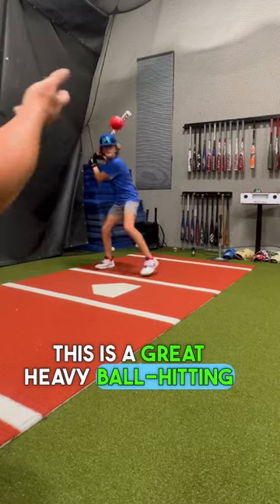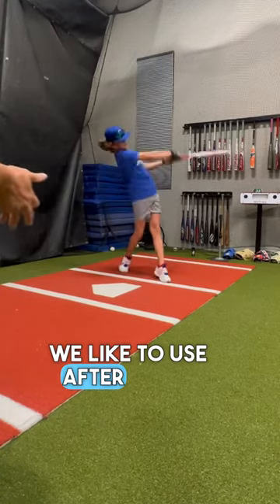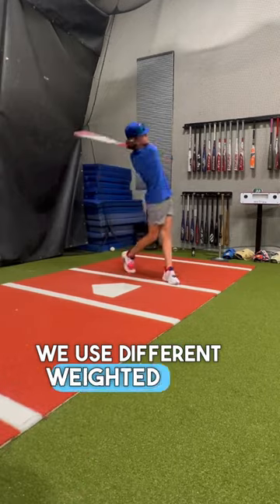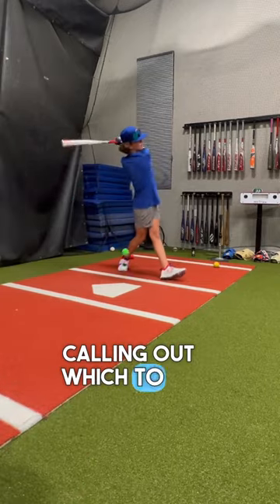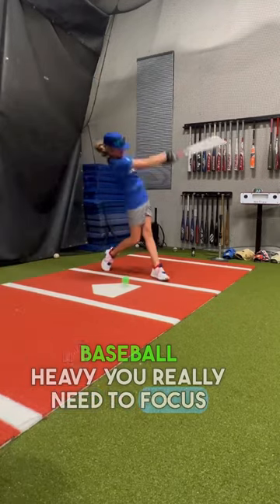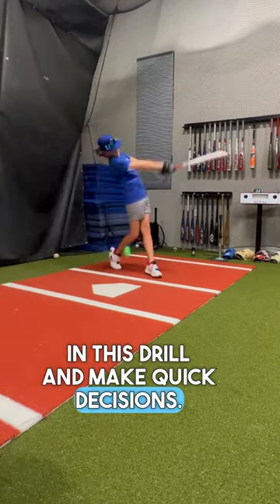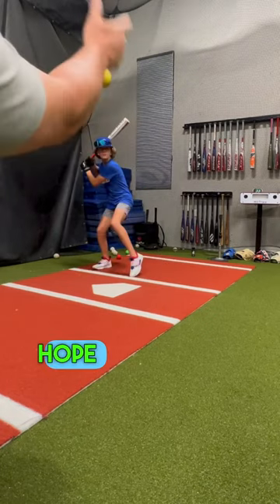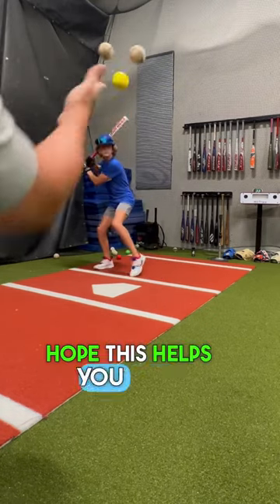AWESOME BASEBALL DYNAMIC RECOGNITION HITTING DRILL